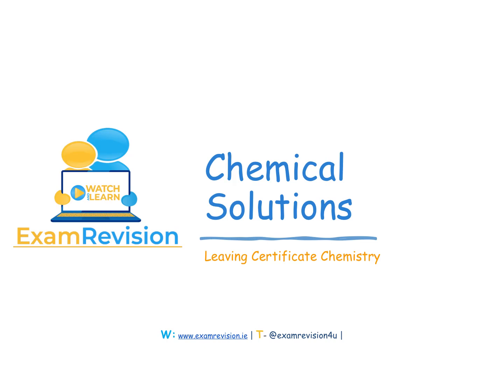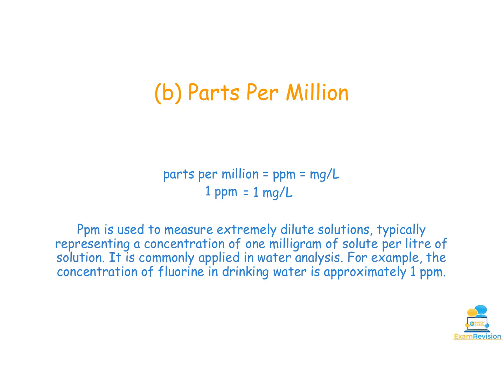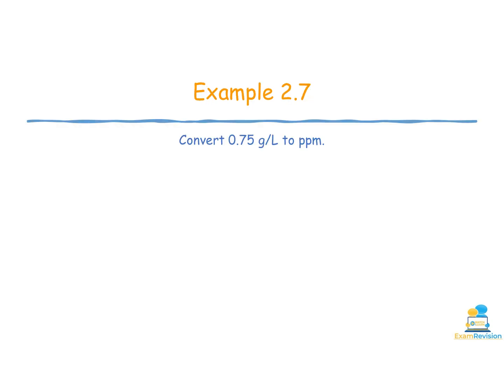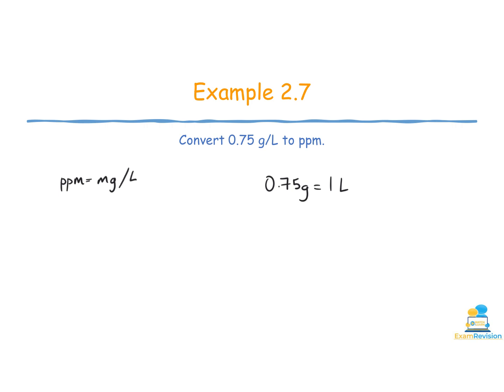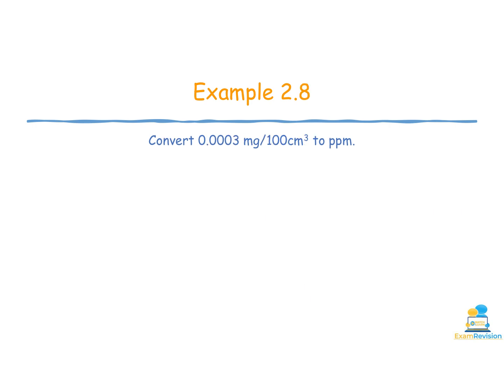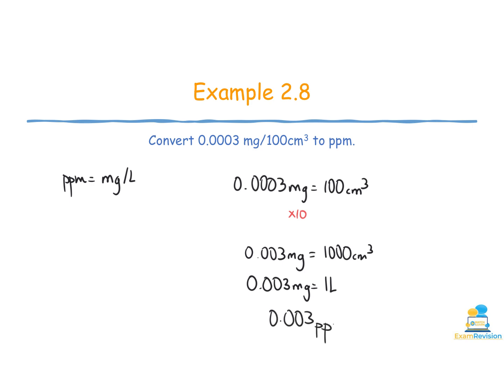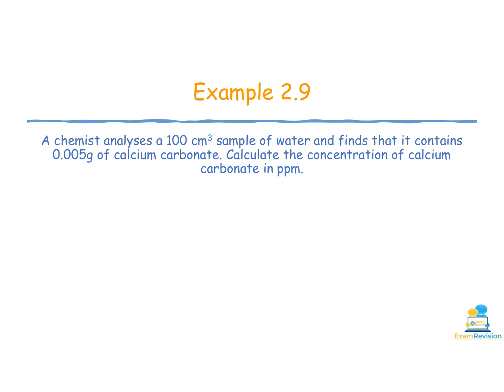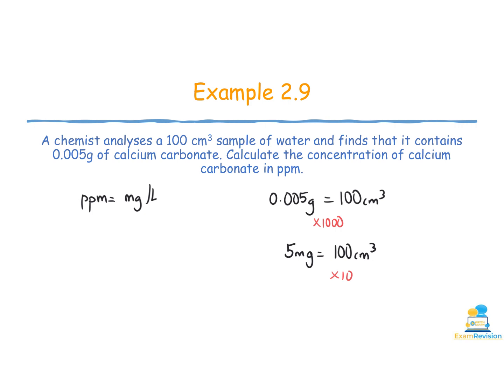Chemical Solutions Video Part 3